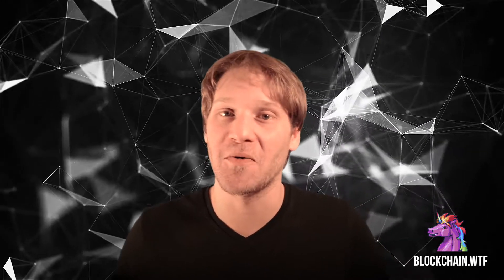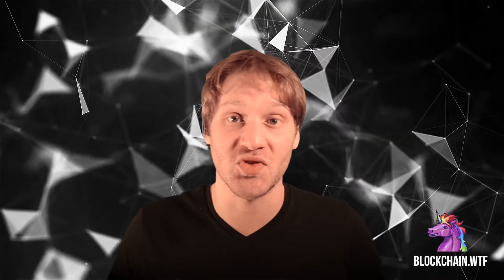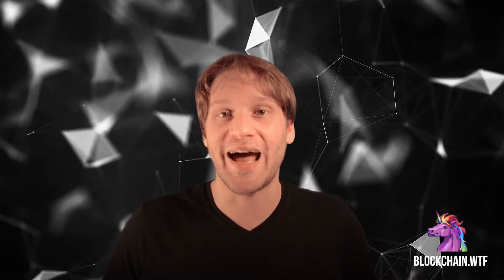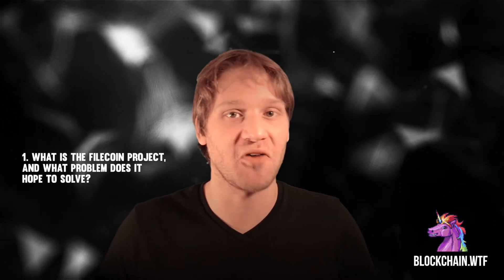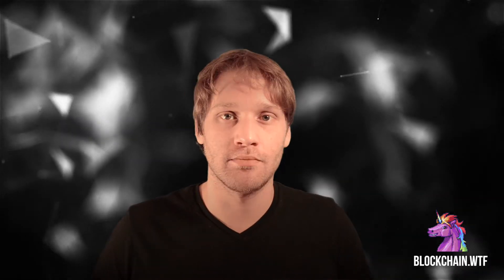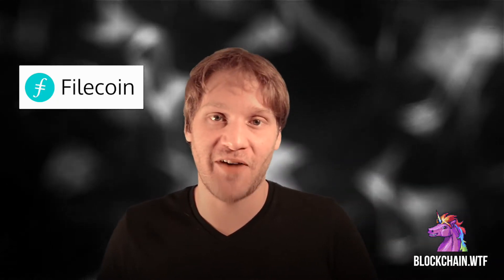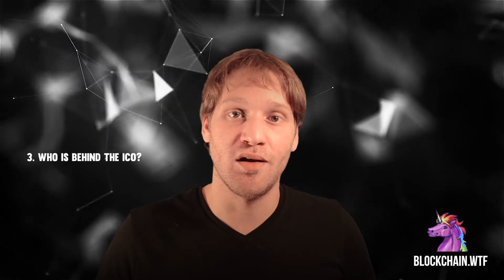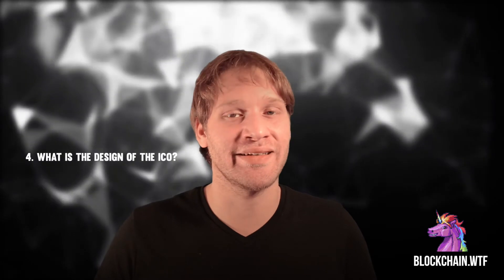ICO or No: Filecoin - Blockchain Based Data Storage!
Who has the hottest ICO? In this episode of ICO or NO, Jeremy talks about Filecoin, debuting July 27th.

Let us know what your take on Filecoin & IPFS -- are they worthy projects or not?